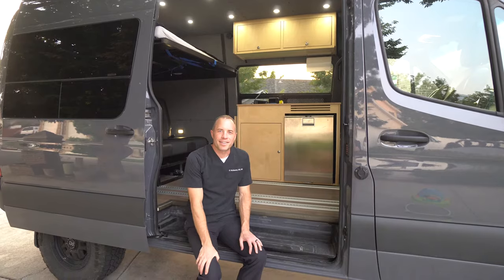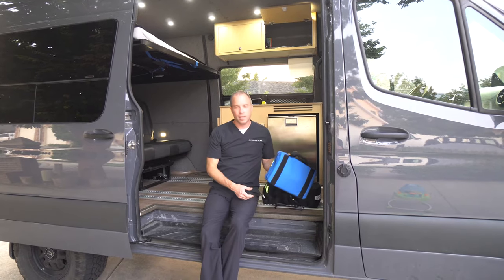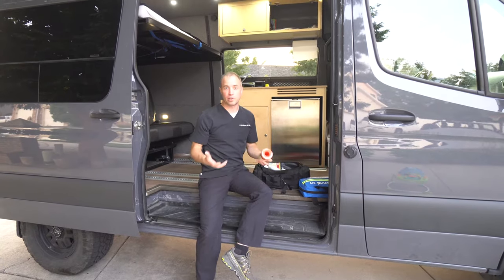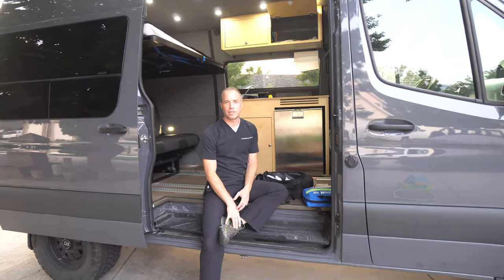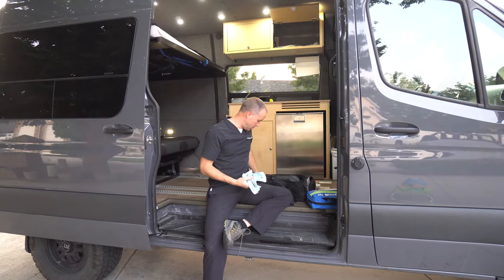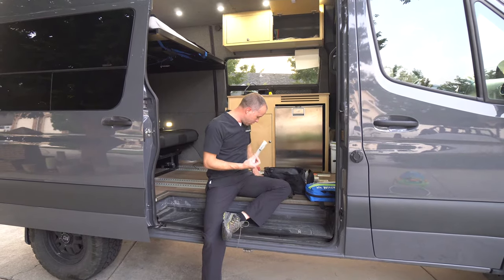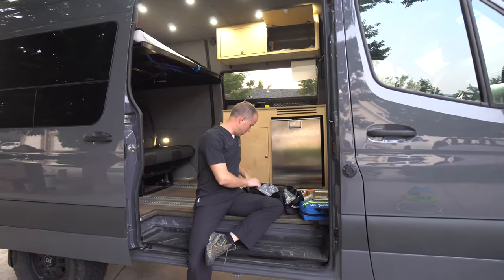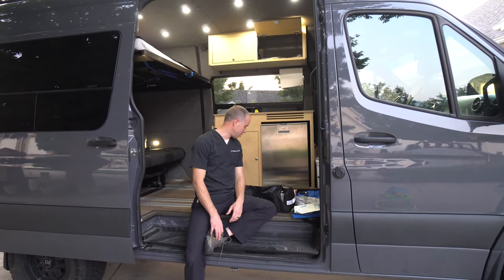A Doctor's First Aid Trauma Kit - Essential Emergency Wilderness Medicine Rescue Vehicle Gear Kit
A physician's essential gear for a minimalist life-saving emergency first aid kit and remote wilderness medicine, trauma, critical care, and search & rescue kit. When deciding what to include, try to minimize the amount of gear you carry yet prioritize things that will actually save and sustain life, stabilize for evacuation, and provide meaningful care and relief. A lot of trauma management is damage control and improvisation with the equipment you have, with the priority of ventilating and perfusing vital organs. Even if you don't know how to use some of this equipment, it can still be useful to carry in case someone more knowledgeable is also on scene. See a list of all the gear and more info at the clinic's

Alpine Spine & Orthopedics Institute